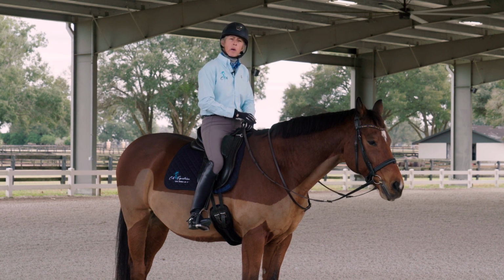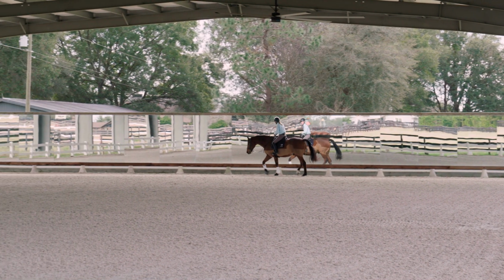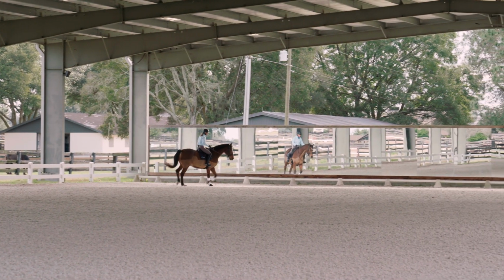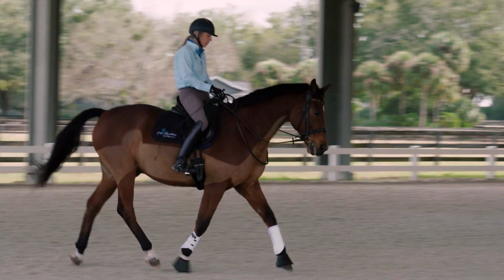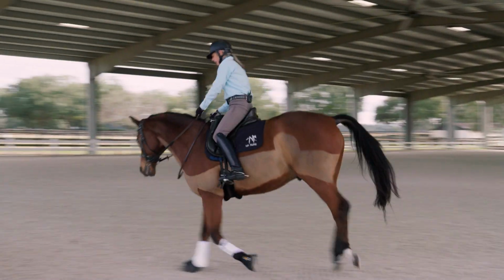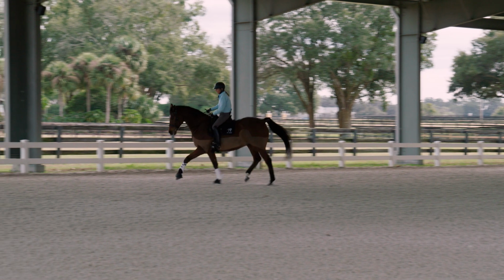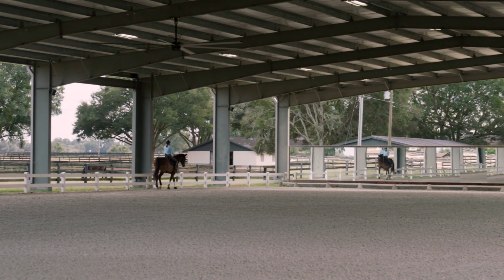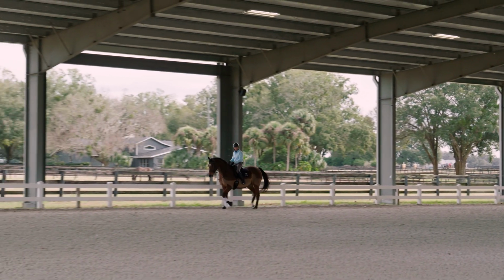Mette Larsen: How to Determine if Your Horse is in Front of the Leg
Is your horse really in front of your leg? Like, really?

This concept can be tough to wrap the mind around because it's one of those things in riding that is better felt than explained. Once you feel it - and especially, once you feel a horse that isn't - you'll know it.